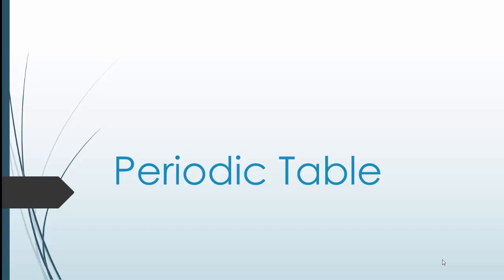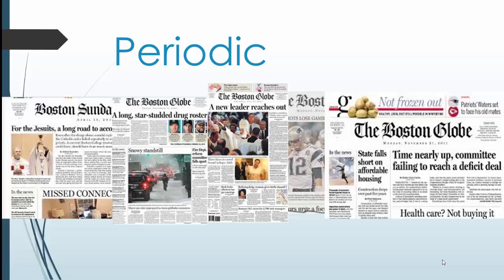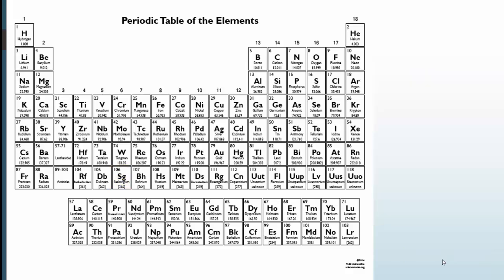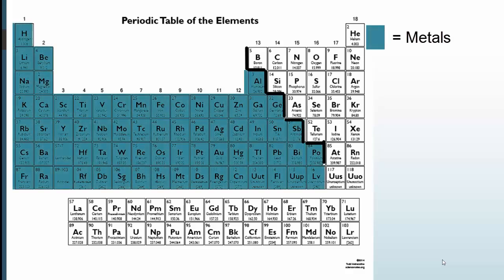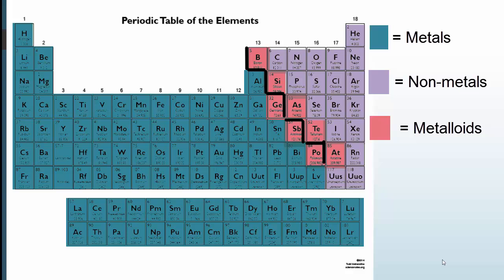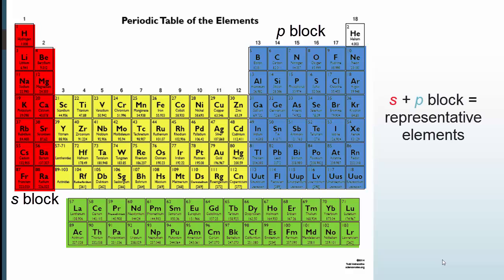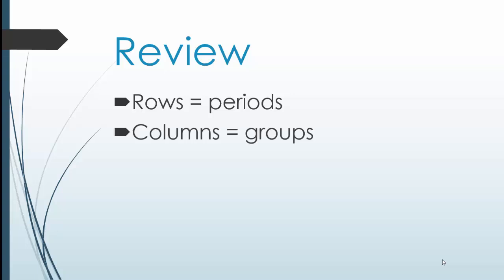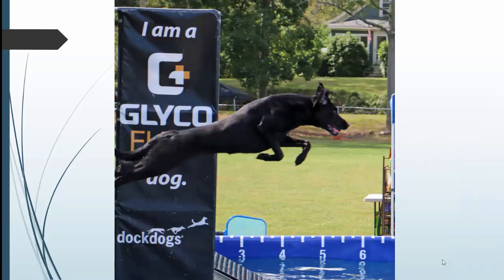6.2 - Periodic Table Basics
Basically a vocabulary lesson regarding the Periodic Table of the elements